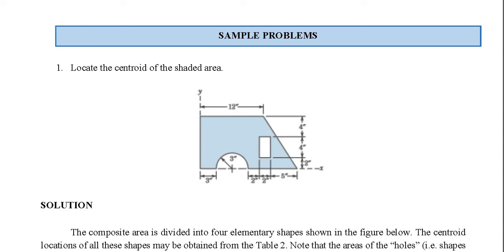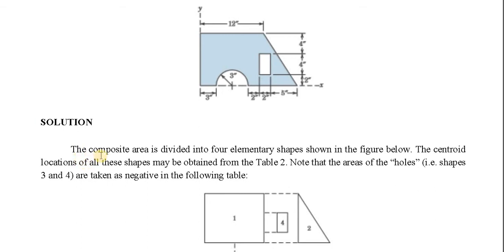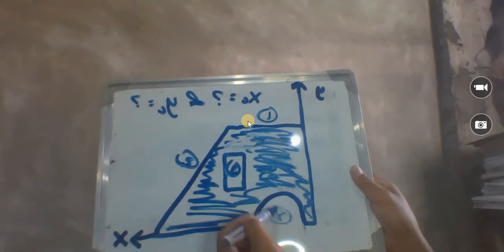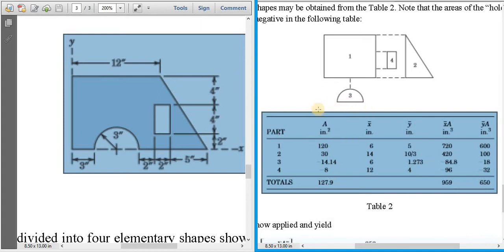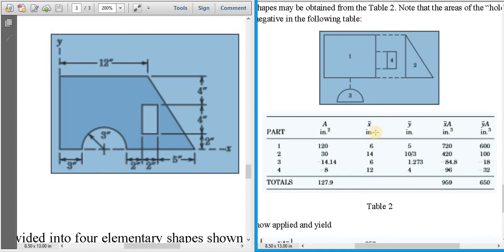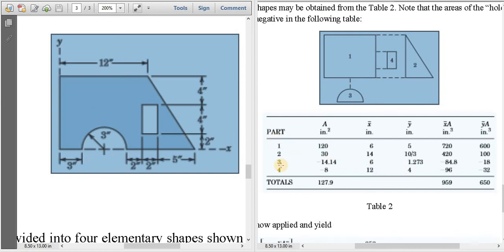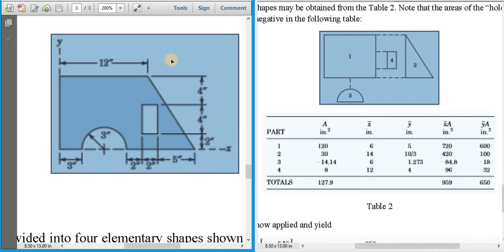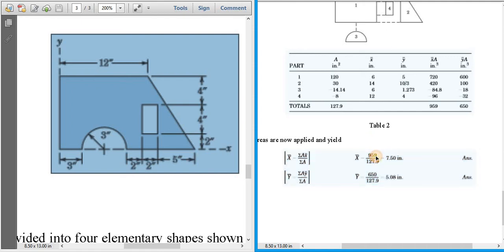ES 11: 6. Center of Mass and Centroids (Part 2 of 2)